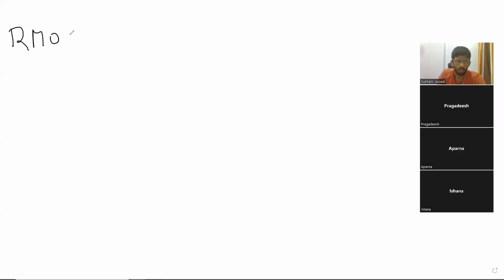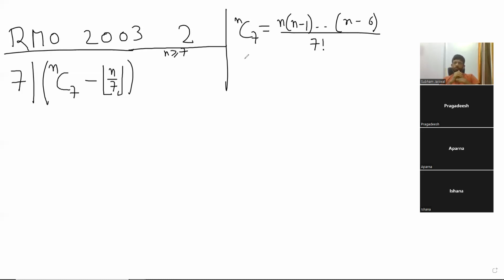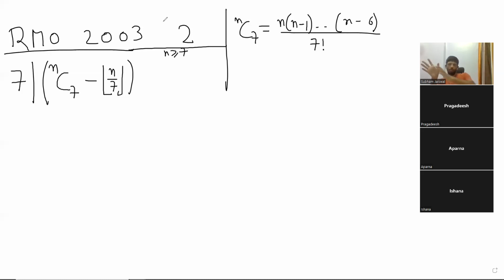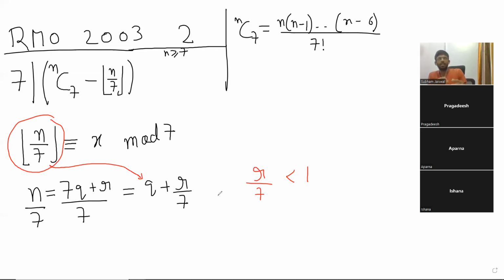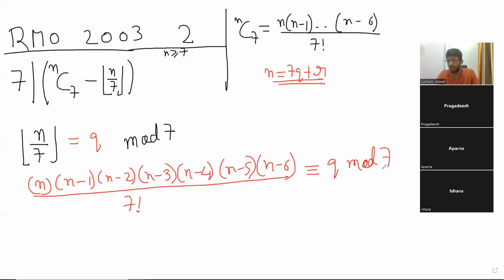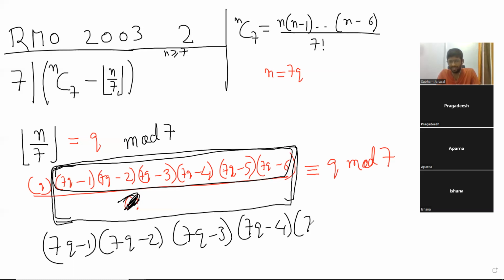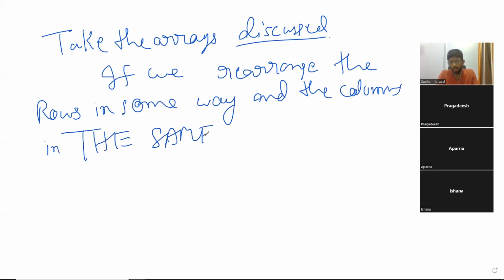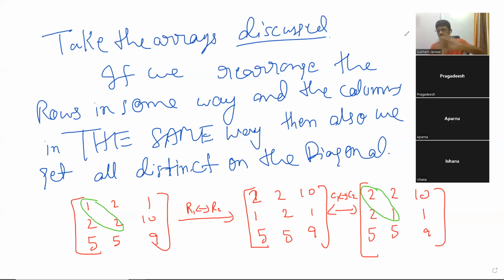Live problem solving (3b) RMO 2003 (number theory)